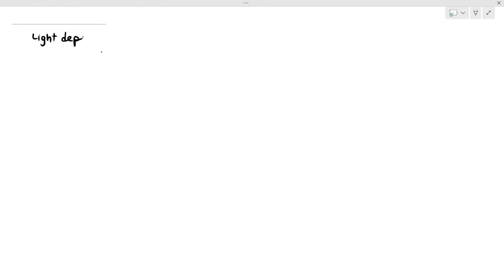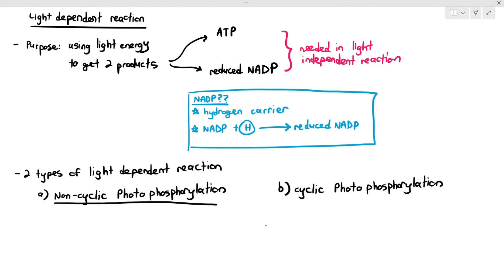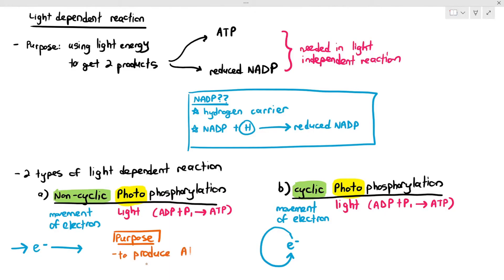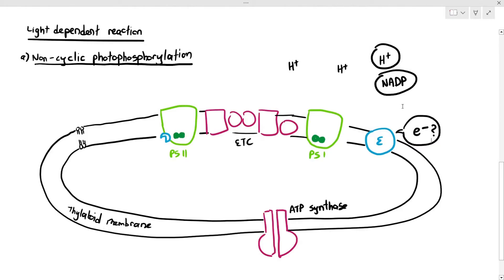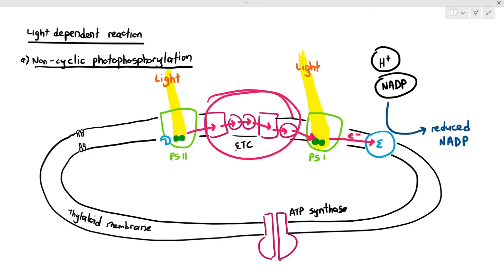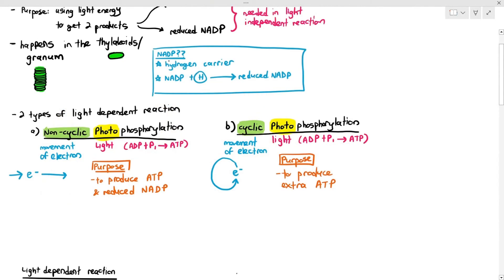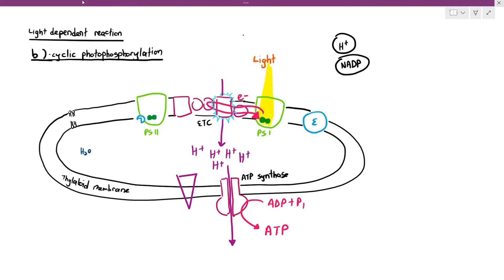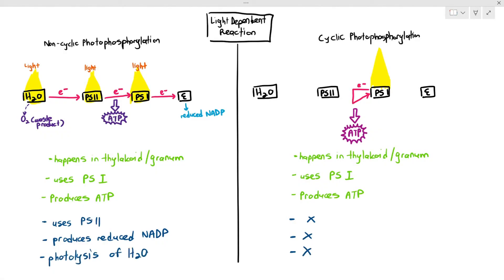13-4 Light Dependent Reaction (Cambridge AS A Level Biology, 9700)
0:00 Intro
1:00 The 2 types of Light Dependent Reaction
2:45 Non-Cyclic Photophosphorylation
11:48 Cyclic Photophosphorylation
 14:45 Summary